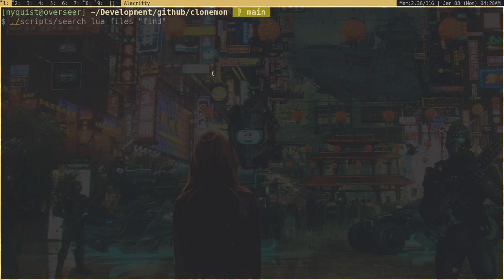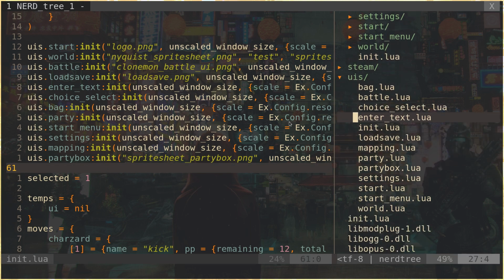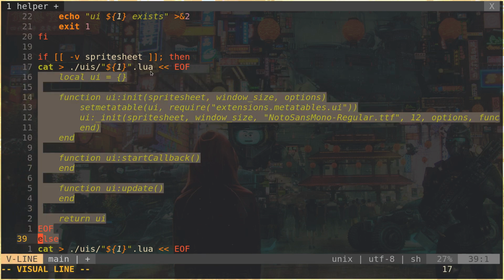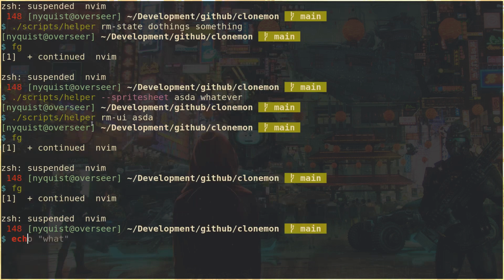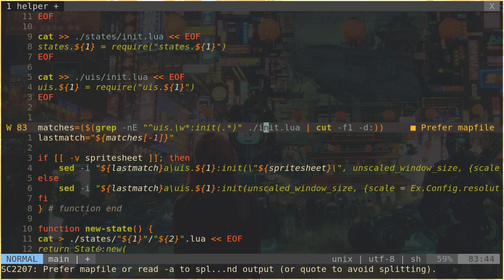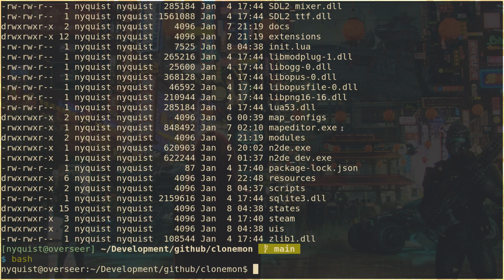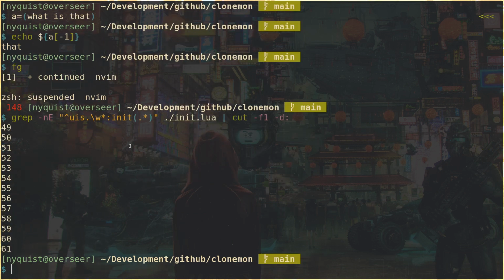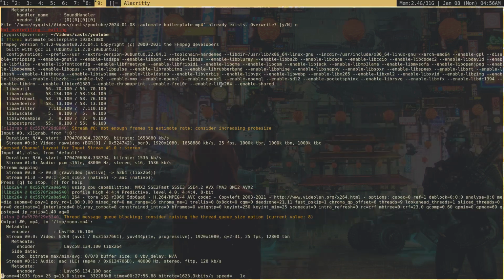Automate boilerplate with shell scripts!